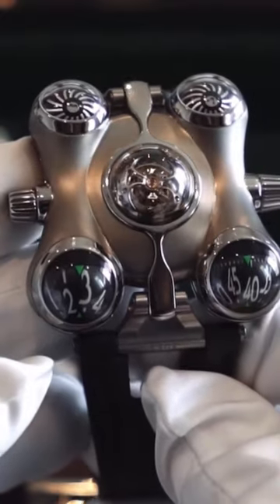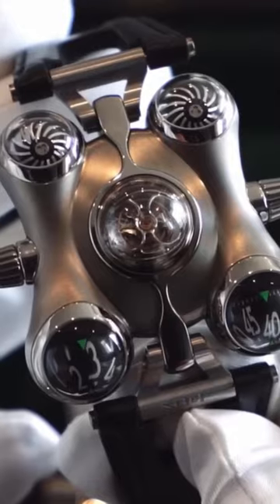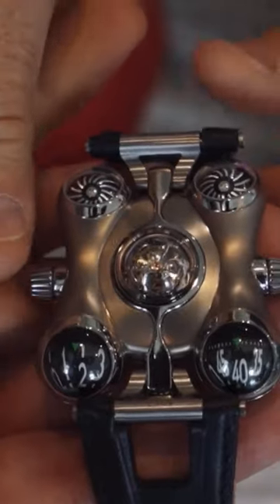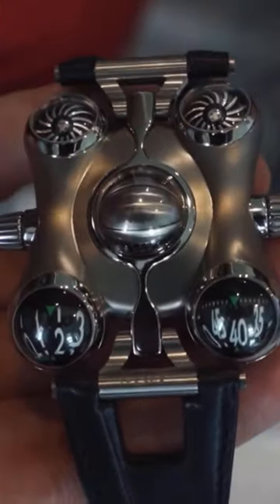$200,000 for this weird watch!?!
This is an MB&F Spaceship watch, and it's as crazy as it is weird. Could you pull it off on your wrist? I'm not sure I could...